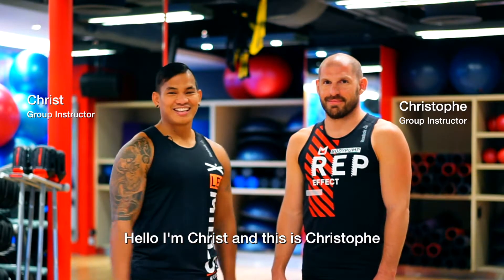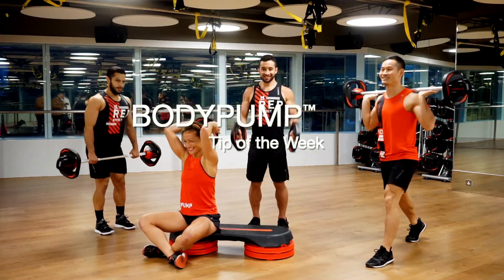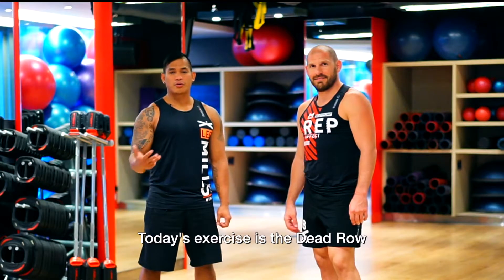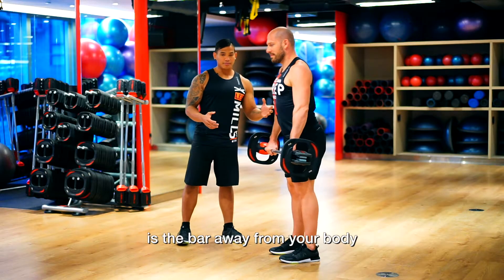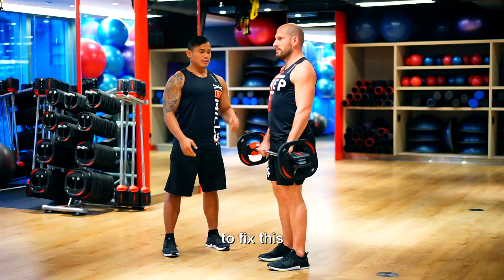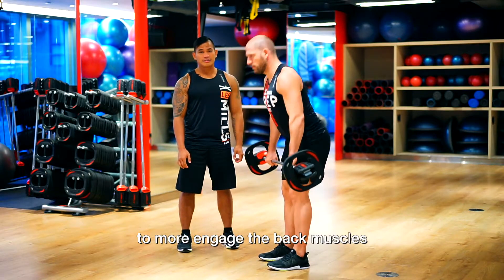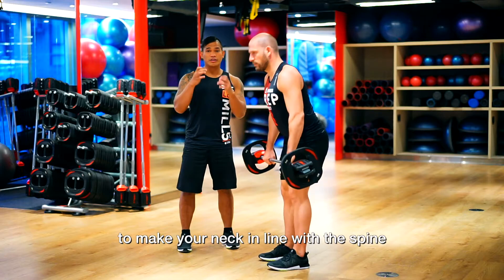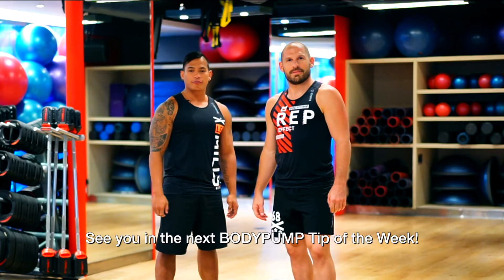BODYPUMP™ Tip of the week #12 - The Dead Row